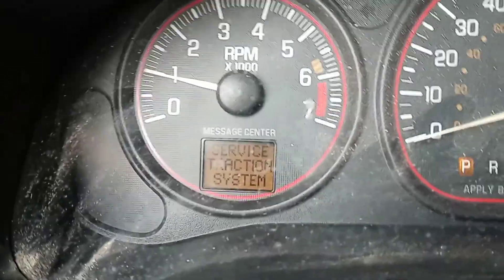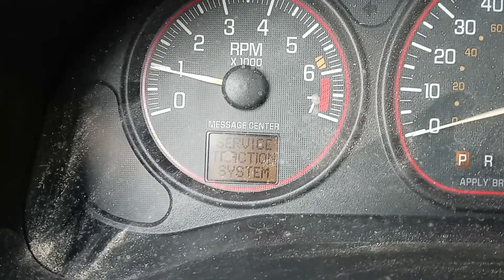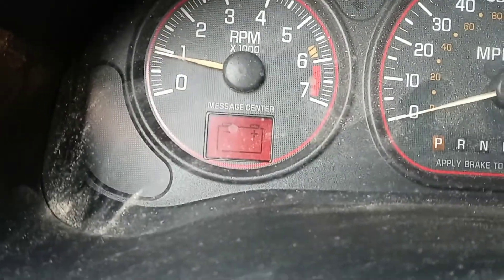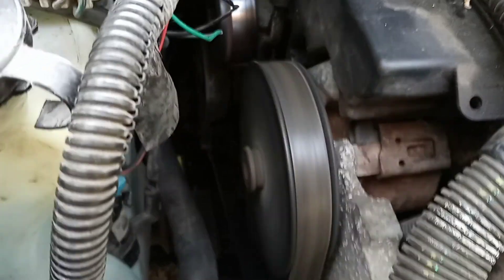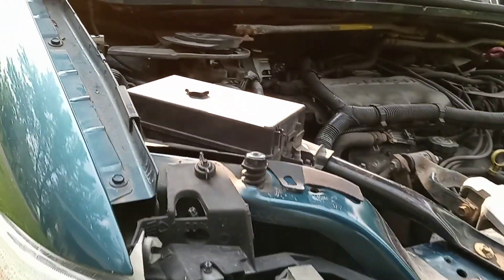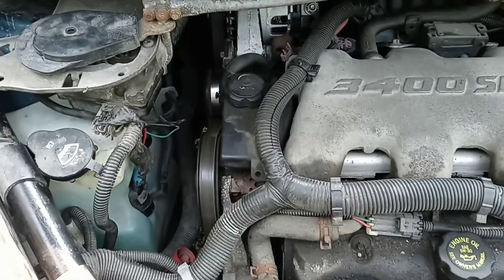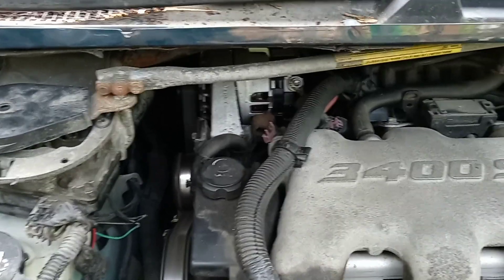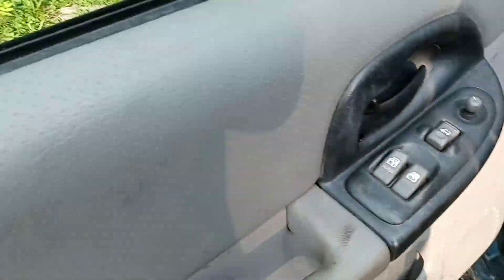I bought alternator at auto zone, something is not right with my vehicle